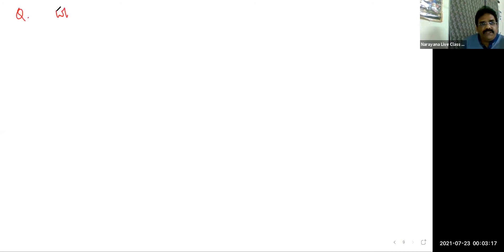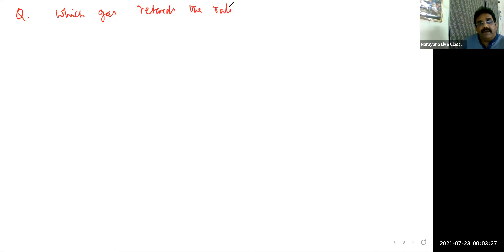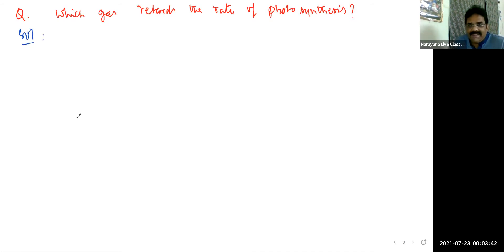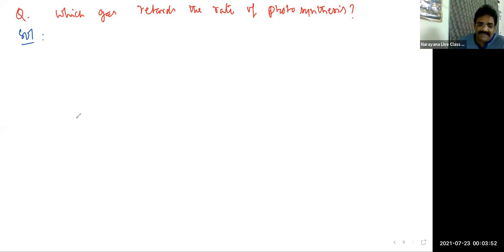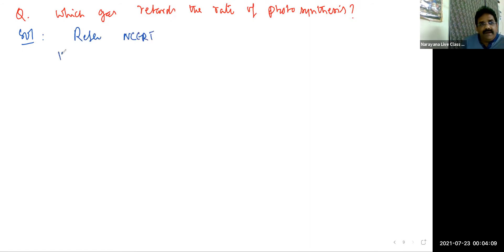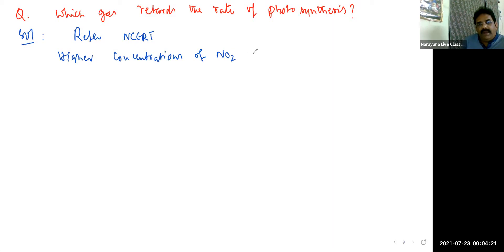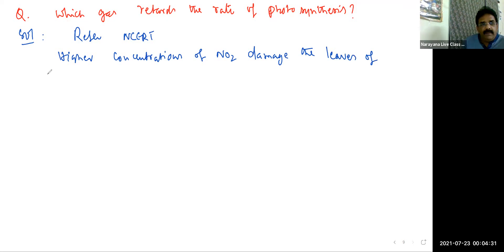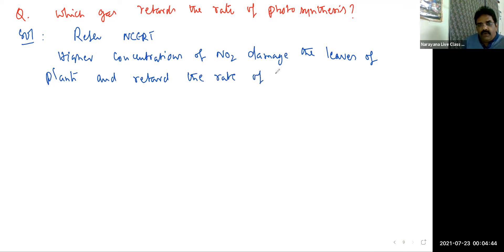Chemistry - 20/07/2021 - JEE Main Video Solutions Shift 2 - Narayana IIT Academy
Hello, aspirant! Welcome to Narayana IIT Academy, INDIA.
The first Indian IIT academy to bring you the JEE MAIN 2021 Video Solutions.

In this episode, we are providing the solutions for JEE MAIN 2021 Chemistry.
First, we congratulate you on your wholehearted attempt and hope you had a great time during the attempt.